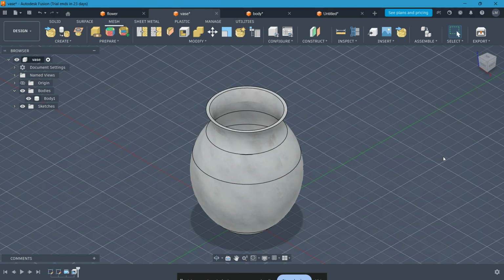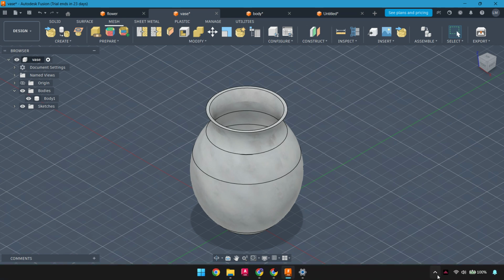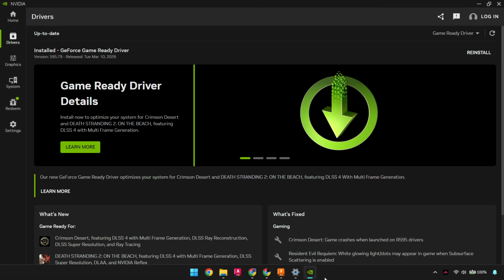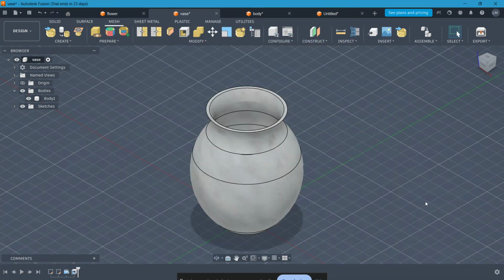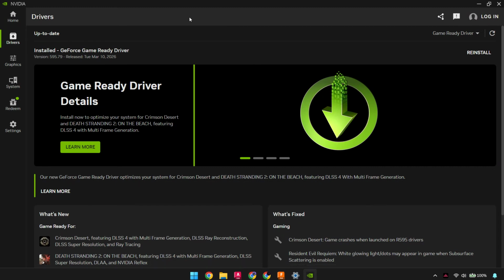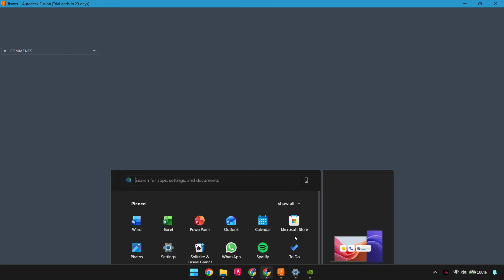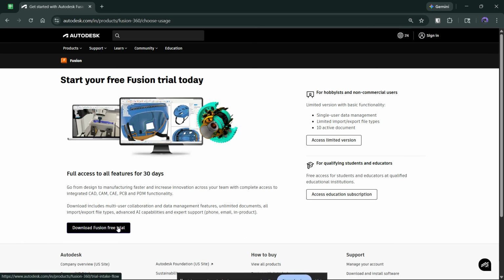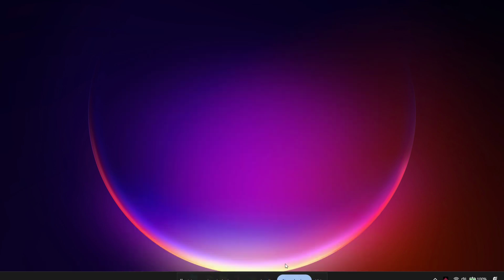Fusion 360 System Error Fix (2026 Easy Guide)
Learn how to fix the Fusion 360 system error with simple step-by-step solutions. This guide covers causes and quick fixes like updating drivers and reinstalling Fusion.

Timestamps
0:00 Introduction
0:18 What Is System Error
0:42 Common Causes Explained
1:24 Restart Computer & Fusion
1:47 Update Graphics Drivers
2:10 Update Windows
2:24 Reinstall Fusion 360
2:44 Run As Administrator